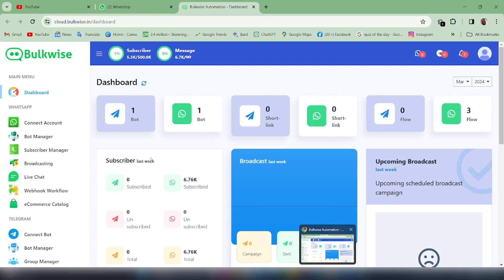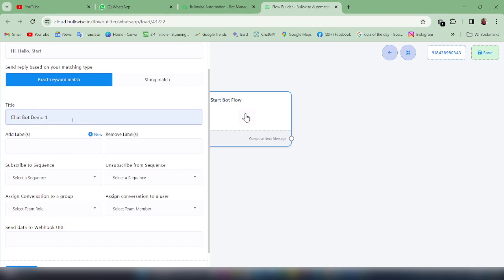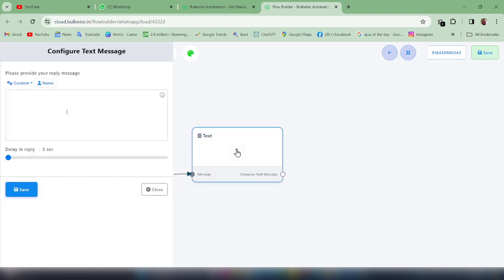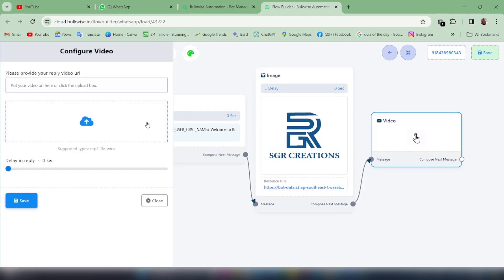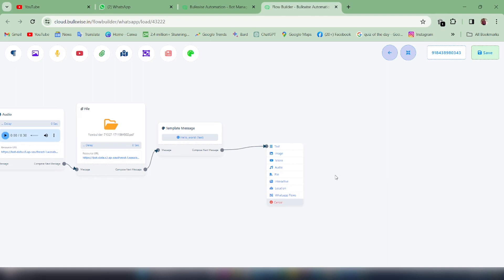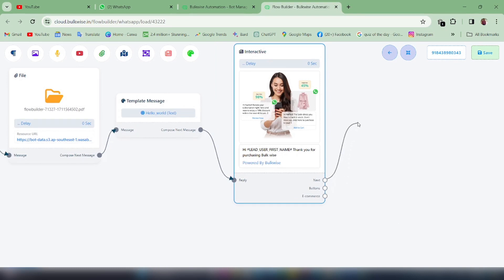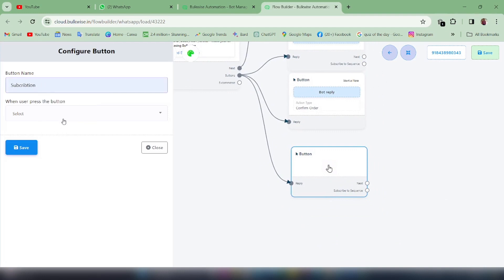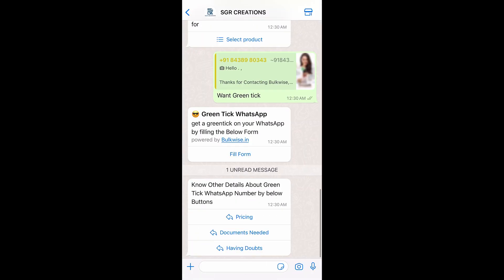How to Create Chatbot flow using Bulkwise Drag & Drop Builder | WhatsApp Chatbot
Bulkwise - Best Whatsapp Marketing Tool In India

How to Create Chatbot flow using Bulkwise Drag & Drop Builder | WhatsApp Chatbot | Bulkwise | English

In this Video we are going to see how to Create Chatbot for WhatsApp Using Bulkwise Drag and Drop BuilderLet's get started by logging into the Bulkwise platform and selecting the WhatsApp channel. From there, we can easily drag and drop different elements to customize our chatbot's flow. Whether you want to set up automated responses, collect customer information, or provide quick answers to frequently asked questions, Bulkwise makes it simple to create a personalized chatbot for WhatsApp. Let's explore all the features and options available to us in this powerful drag and drop builder.Let's start by adding a greeting message to welcome users to our chatbot. We can then set up different paths based on user input, create interactive buttons for users to choose from, and even integrate with other tools and platforms for a seamless experience. With Bulkwise's intuitive interface, creating a chatbot for WhatsApp has never been easier. Let's dive in and unleash the full potential of our chatbot!